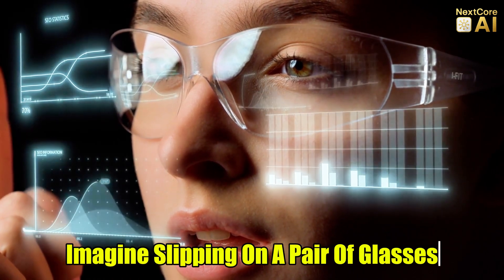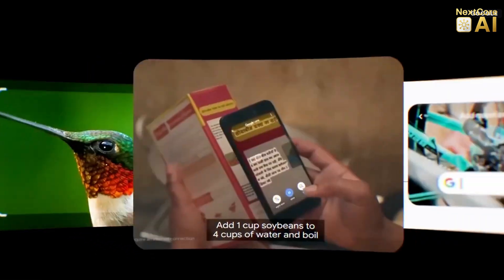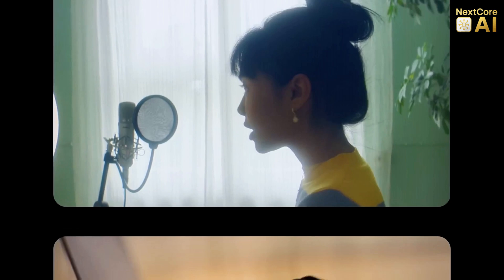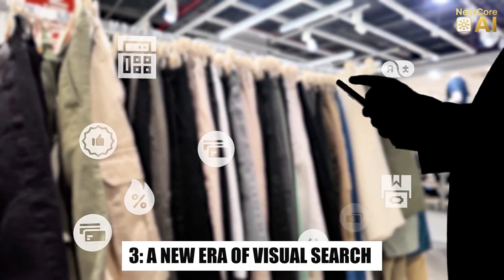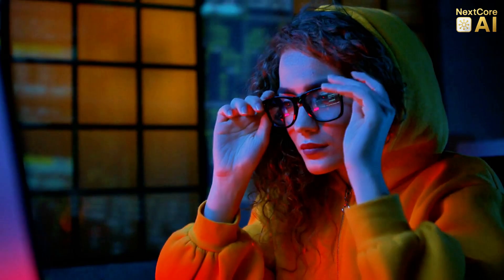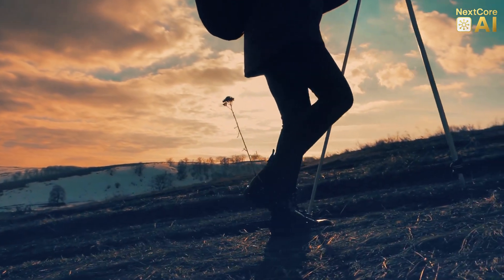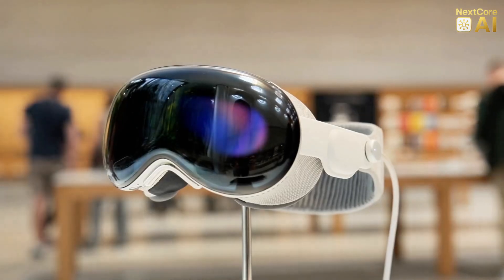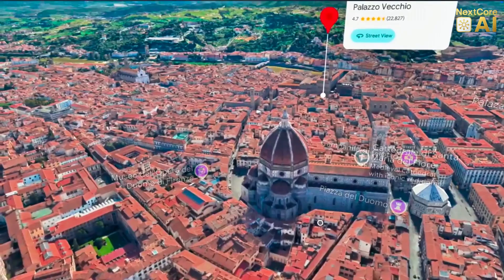Google’s AI Glasses Just Replaced Your Smartphone — Forever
See the world in a new light with Google's **augmented reality** glasses! These **ai wearables** offer real-time translations, navigation, and object identification, showcasing the power of **artificial intelligence**. This **tech review** highlights how Google's **google xr glasses** are paving the way for **ambient computing**.

Google's groundbreaking AI-powered glasses are not just smart - they're revolutionizing reality!

These are not the clunky AR headsets or futuristic tech of yesterday. They're here, functional, and seamlessly merging with Google's Android XR - a cutting-edge platform designed for ambient intelligence.

In this video, NextCore AI dives into how Google's glasses:
🔹 Instantly translate languages right before your eyes
🔹 Identify objects, products, and people in a flash
🔹 Navigate your day with invisible AI support
🔹 Allow you to explore the world without typing a single word
🔹 Blur the boundaries between human perception and machine smarts

From the end of the smartphone era to the dawn of AI-enhanced vision - this marks a shift greater than anything since the iPhone.

👇 Share your thoughts: Would you rock AI glasses that can recognize everyone around you?